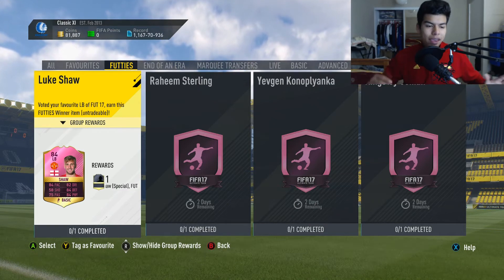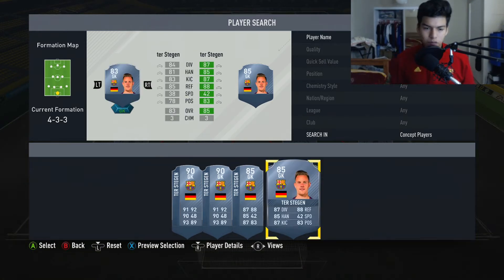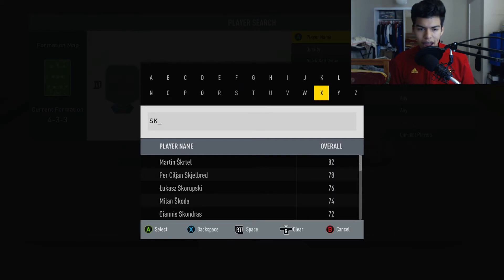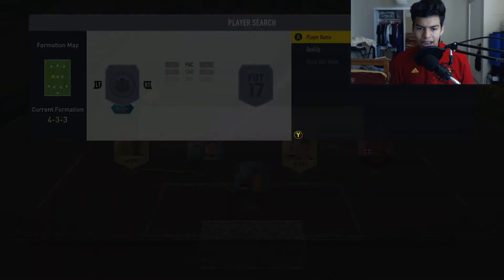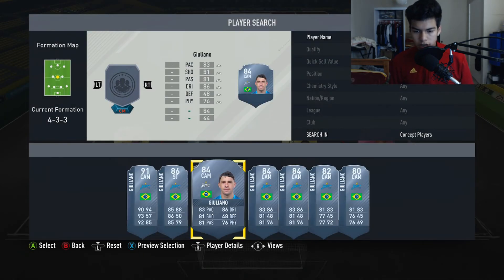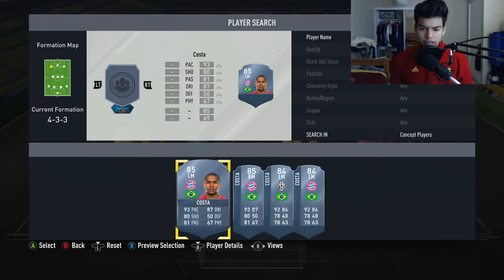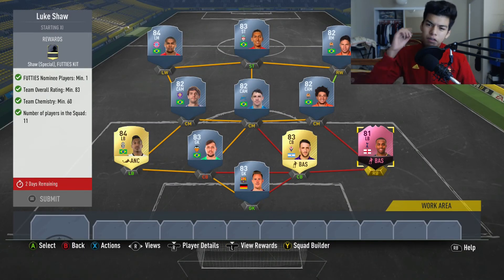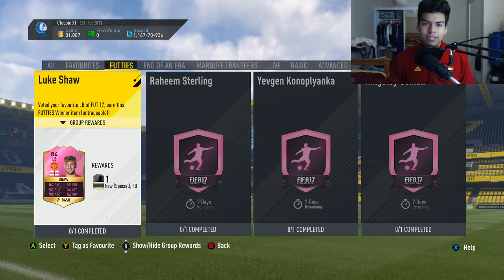84 FUTTIES LUKE SHAW CHEAPEST SOLUTION - Squad Builder Challenge